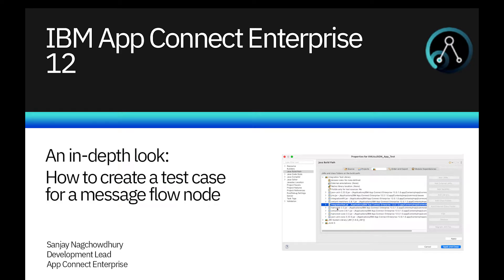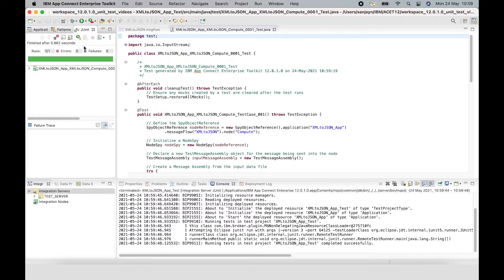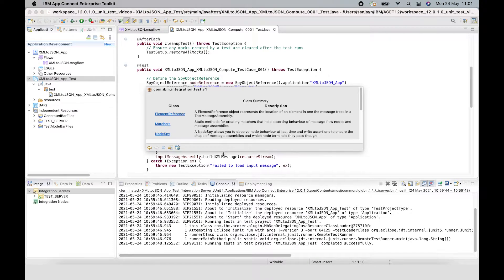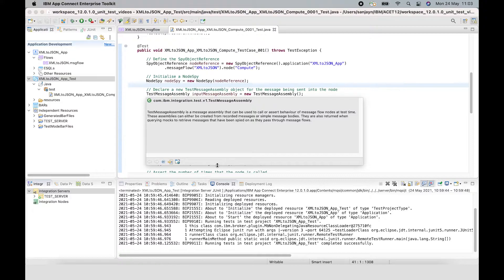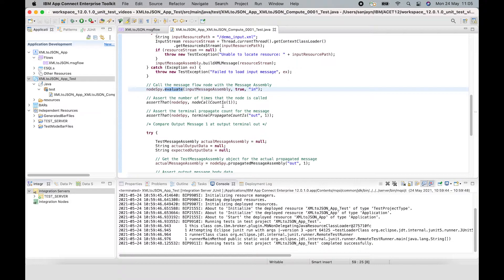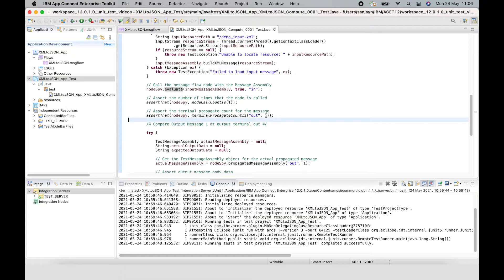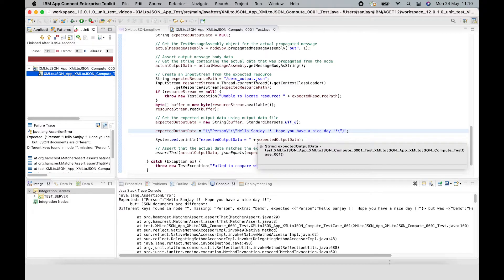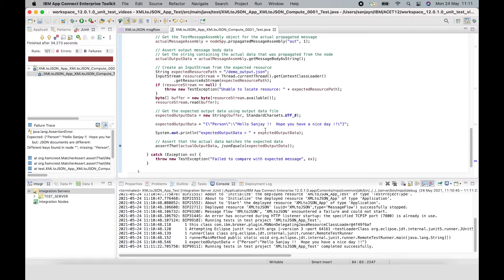IBM App Connect Enterprise 12: An in depth look, how to create a test case for a message node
In a previous video we demonstrated a new capability in IBM App Connect Enterprise 12 to create a JUnit Test for a message flow-node. In this video, we describe more details about how to use the Classes that are required to create a Test Case.